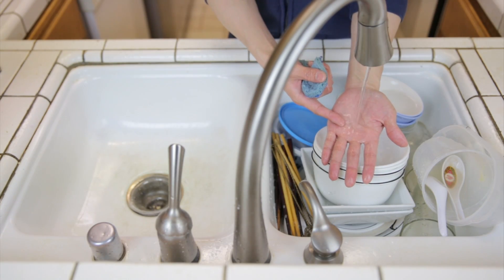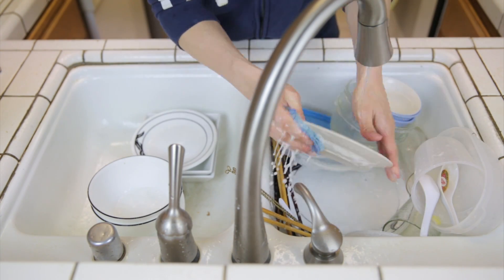Dish Washing Pyramid Method Water Use Measured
Some thought running water using the pyramid method was using too much water. Well I timed it and measure the amount of water used. It actually uses a bit less!